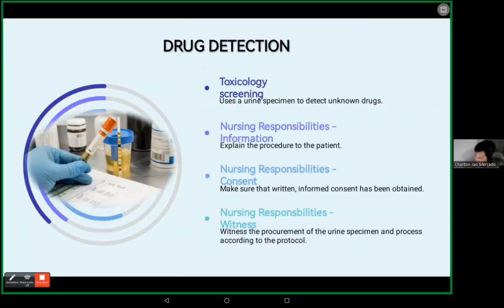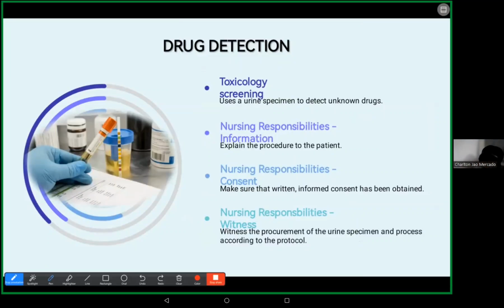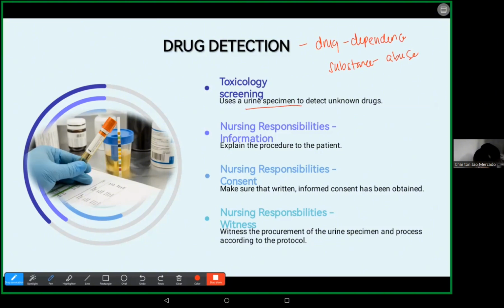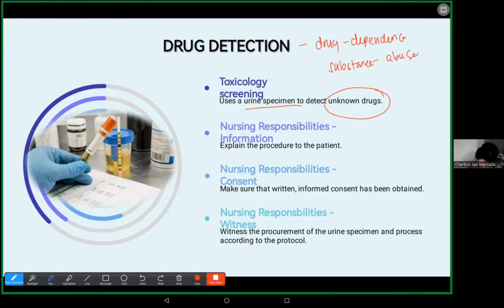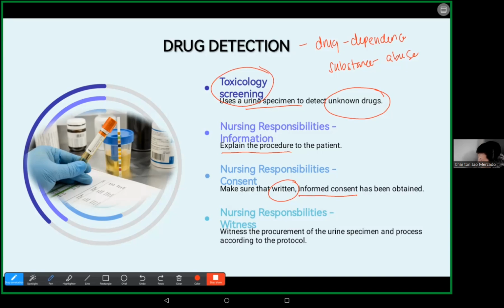DRUG DETECTION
You can get full access to all of our Video and Audio-recorded lectures